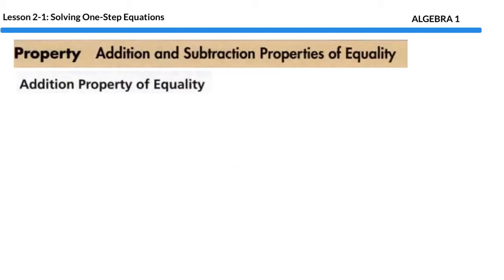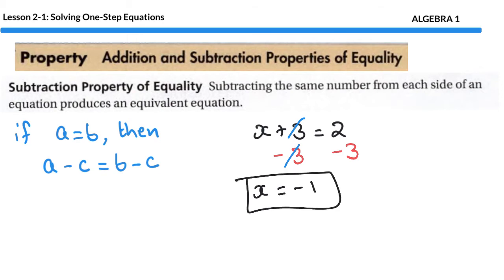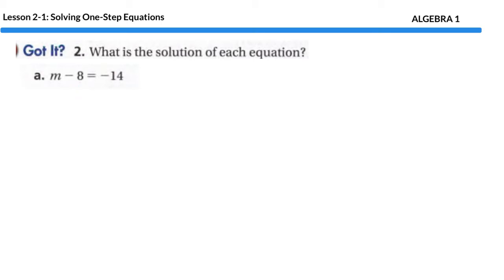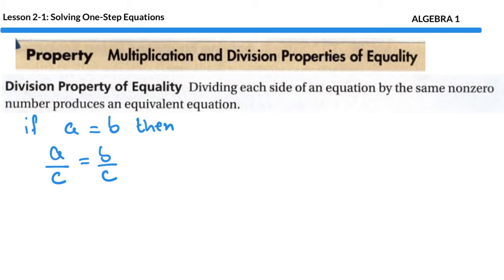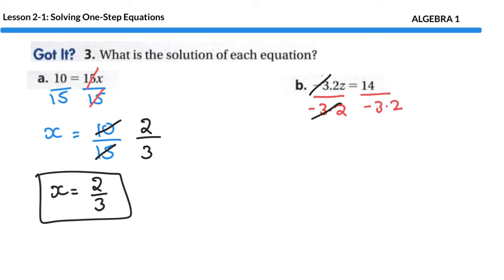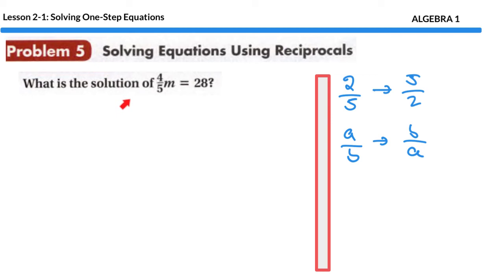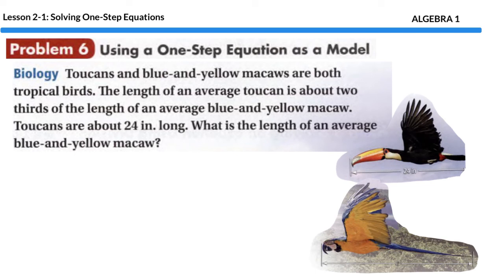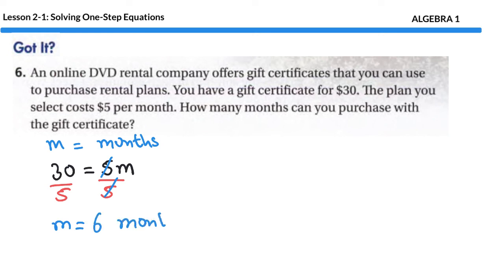Lesson 2-1 Solving One-Step Equations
Explained by Asker Khan.